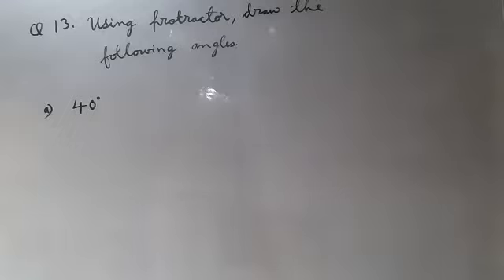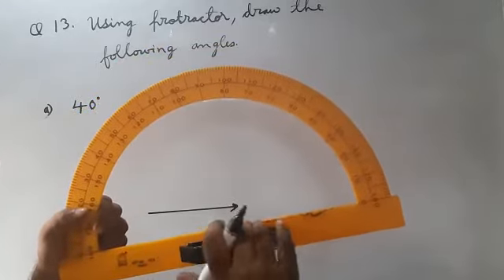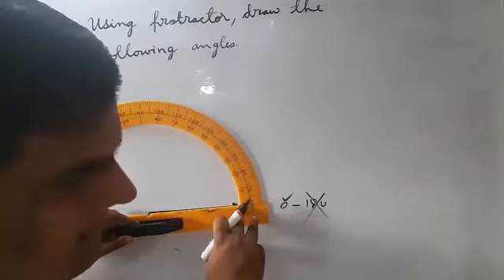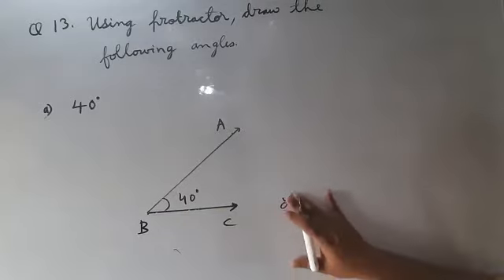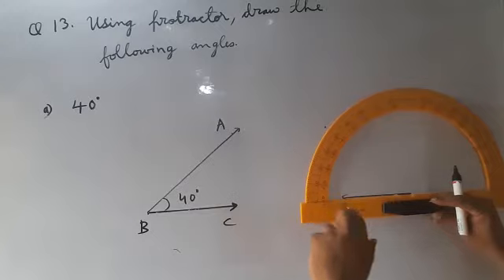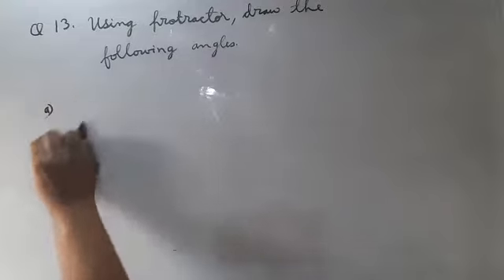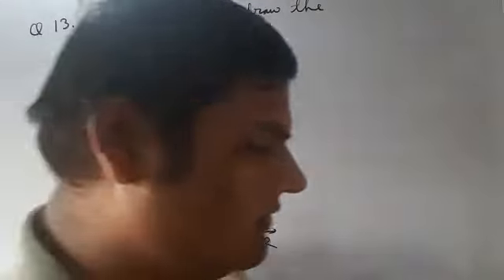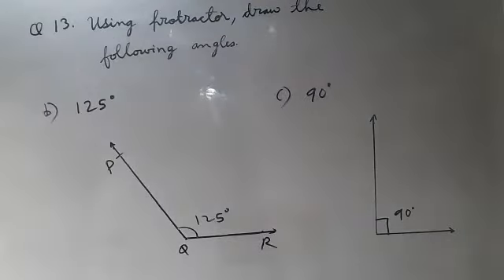How to Draw Angle with the Help of Protractor.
Video from Mukesh